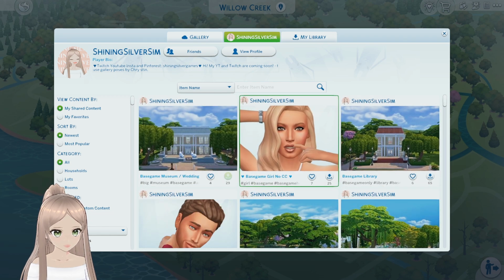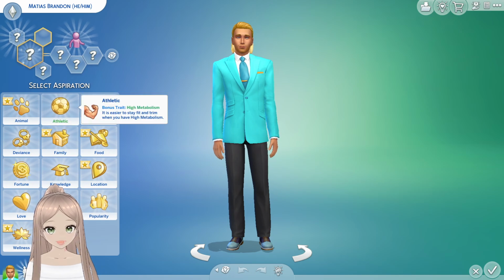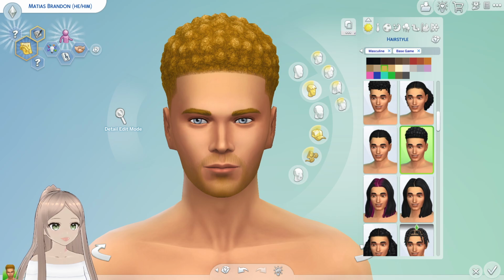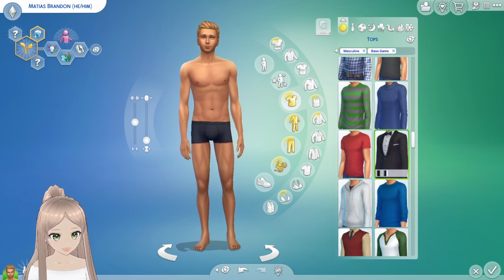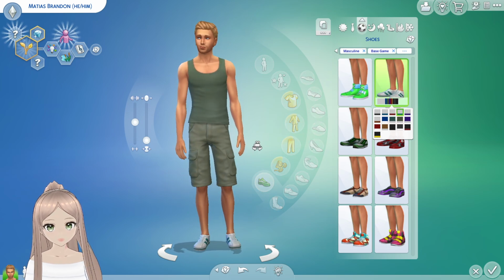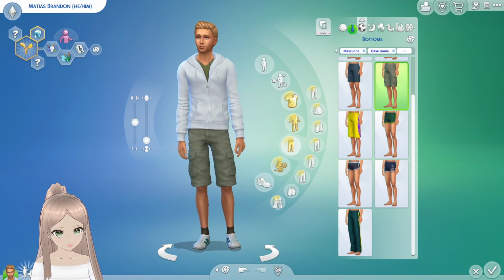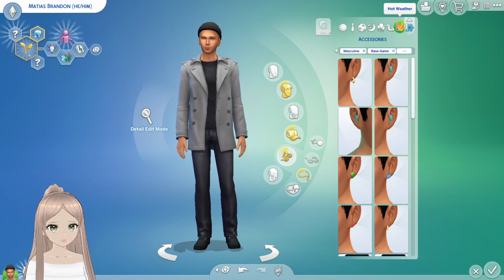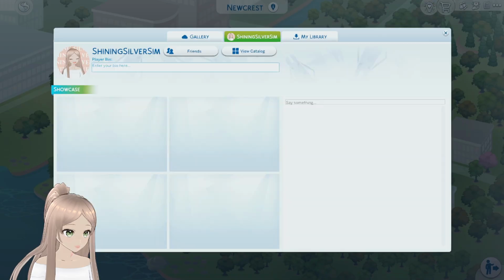CAS BASEGAME GUY NO CC | SIMS 4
★ This is a Twitch stream in which I made a basegame guy without any packs! ★